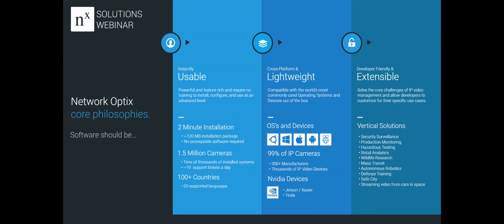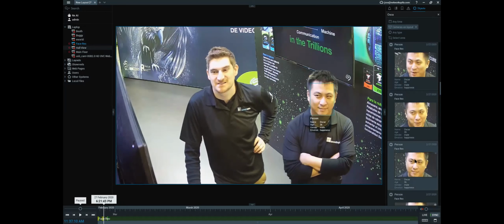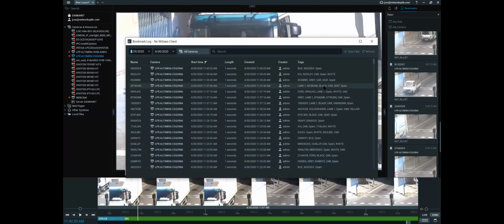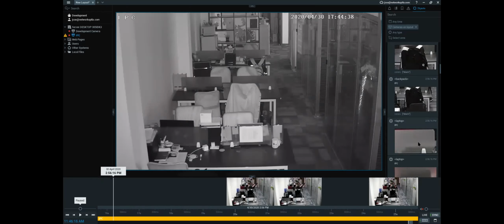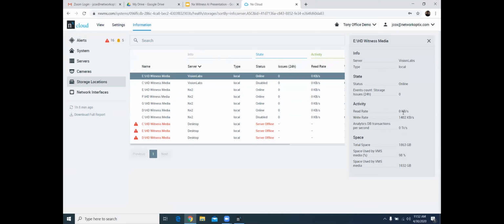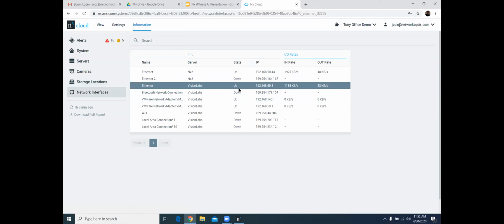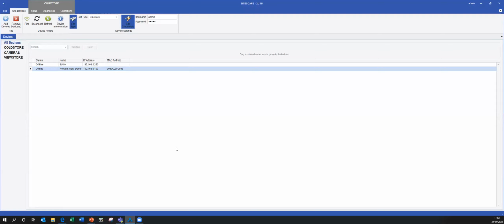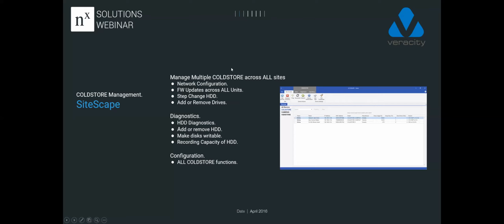Nx Solutions Webinar - with Veracity UK - April 30 2020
Join James Cox of Nx and Tony Lannon of Veracity for a one-hour webinar for an overview of the latest features of Nx Witness VMS v4.0, a few demonstrations of AI-driven video analytics, and an introduction to Veracity's Coldstore a high-capacity, high-reliability, sequential video surveillance storage system.